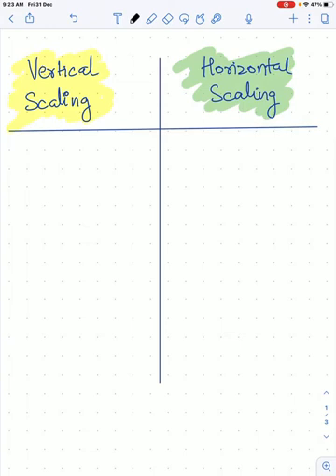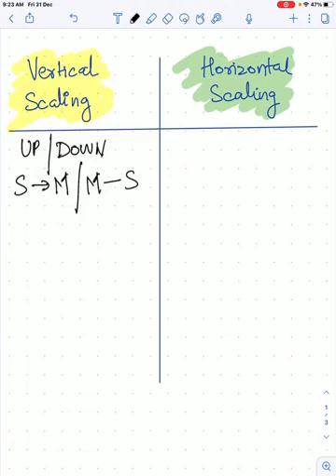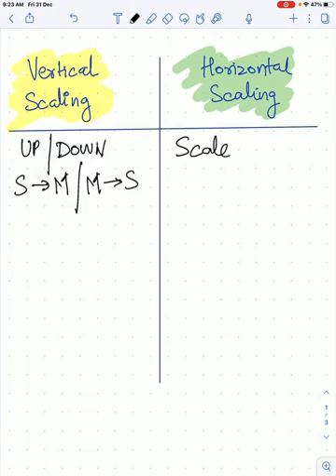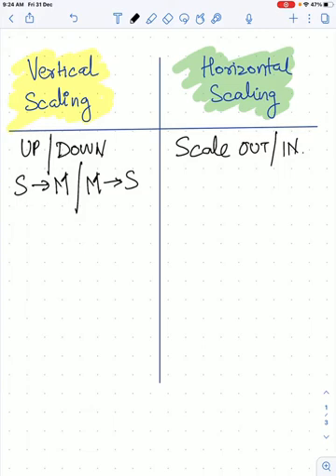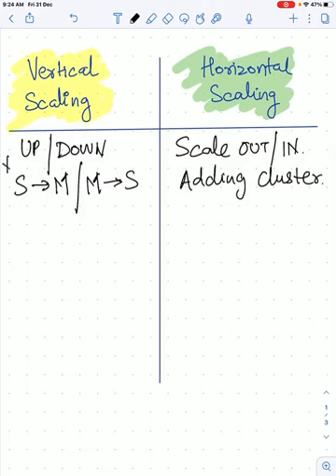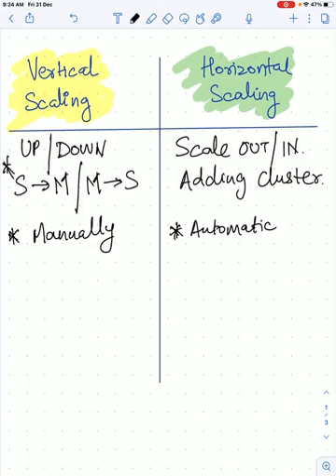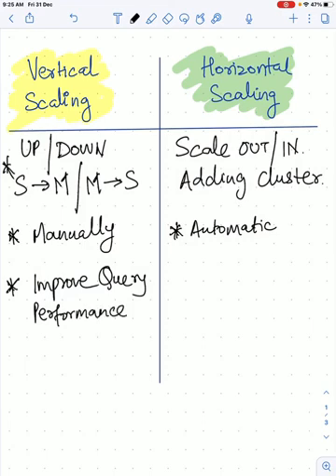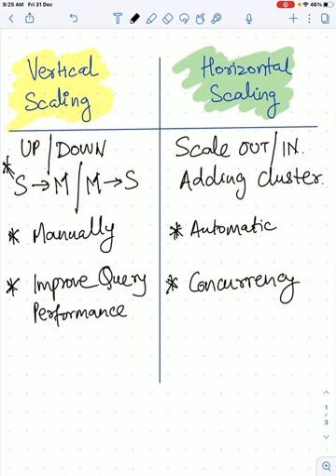Vertical Vs Horizontal Scaling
A quick overview of Vertical & Horizontal Scaling features within Snowflake